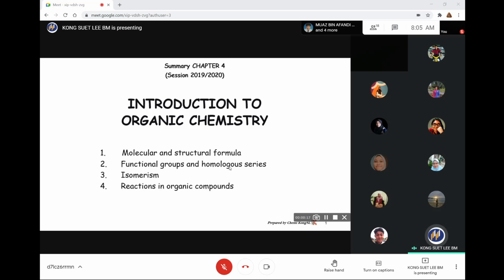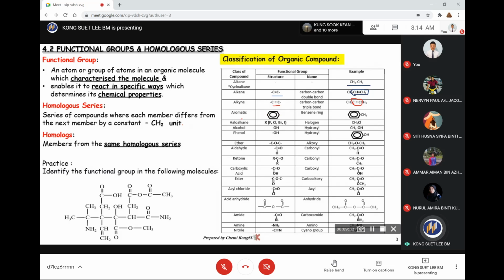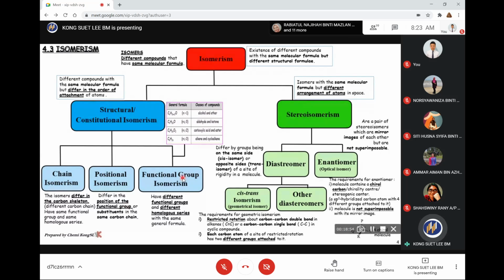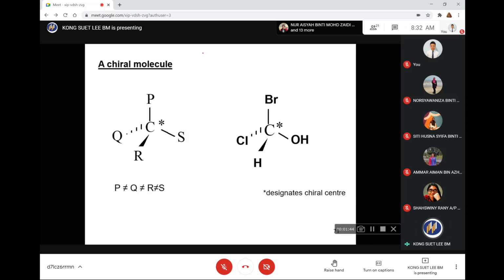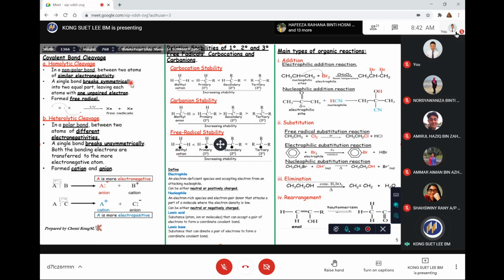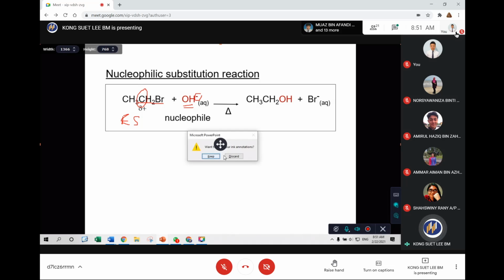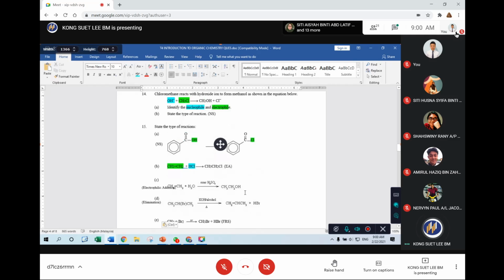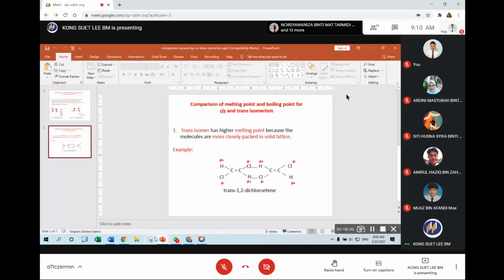Briefing on Chapter Introduction to Organic Chemistry